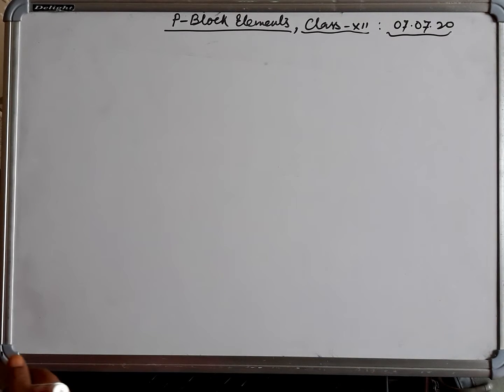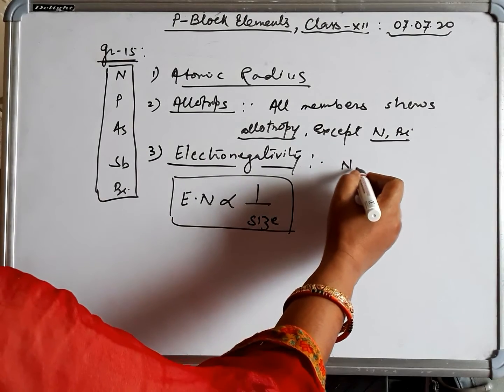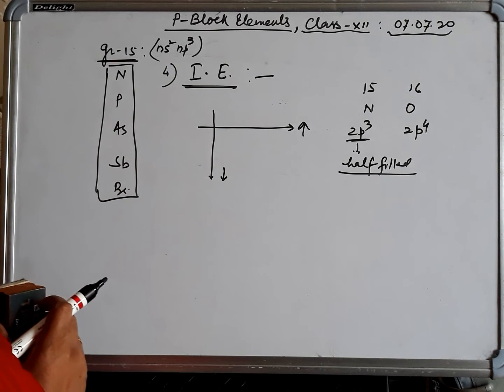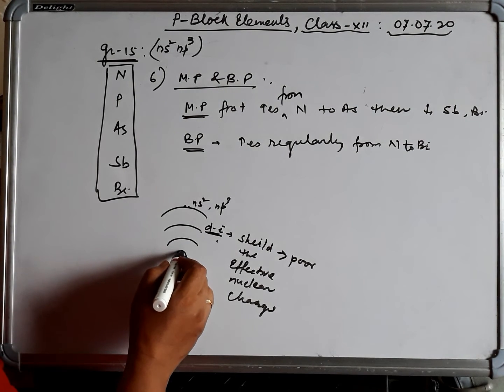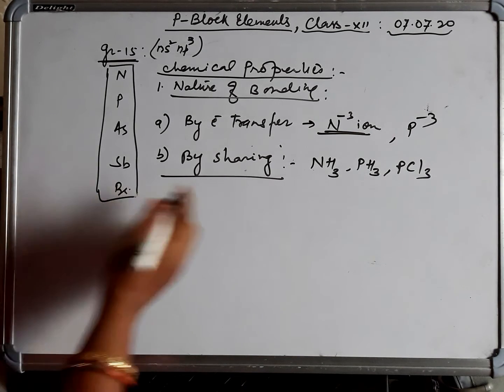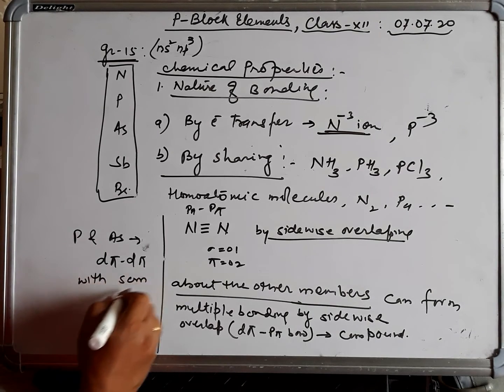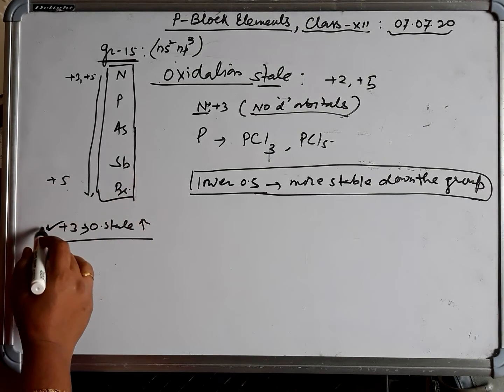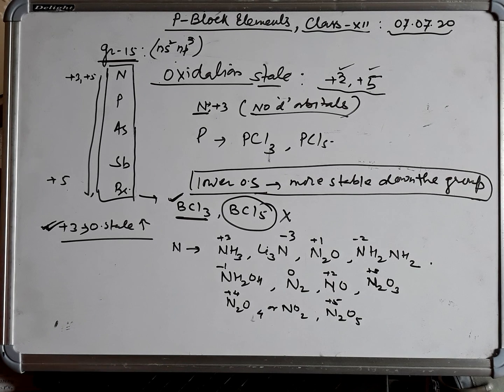Chemistry II Class 12 II P-Block Elements